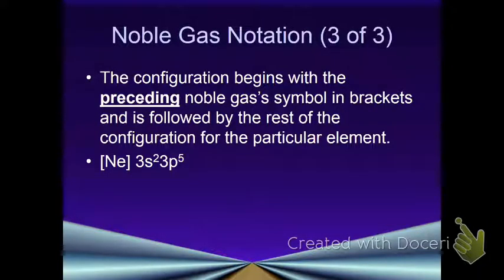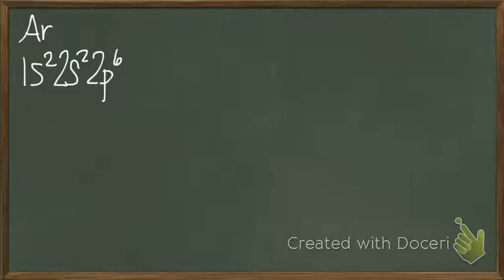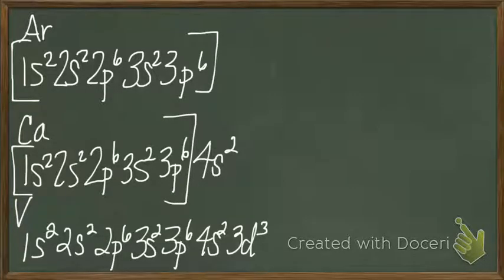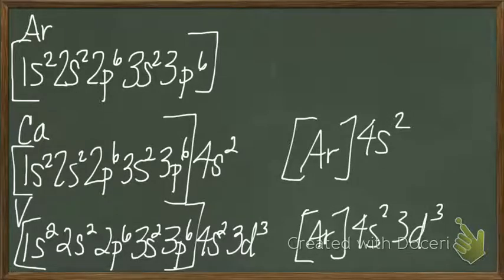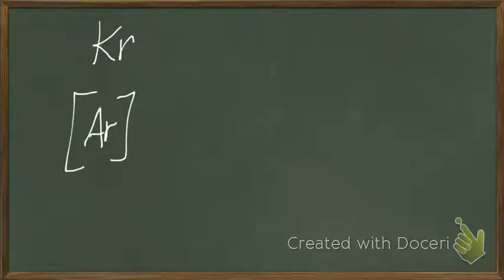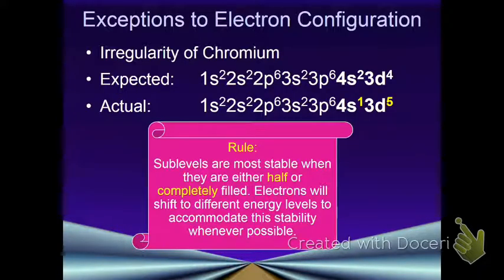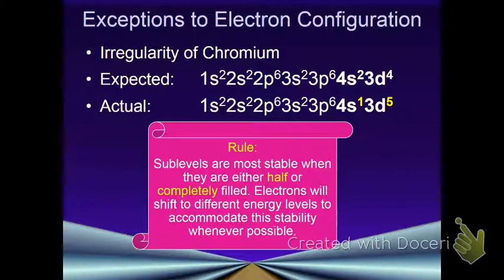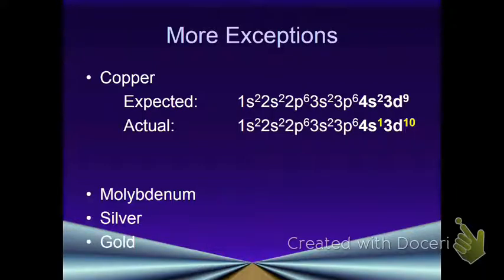Electrons part 4